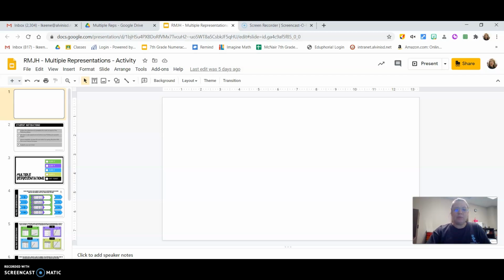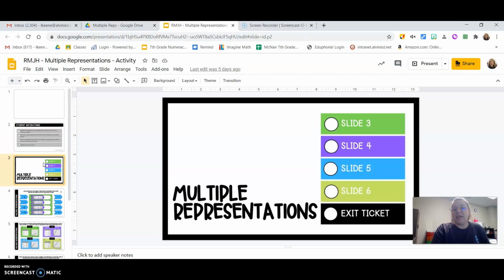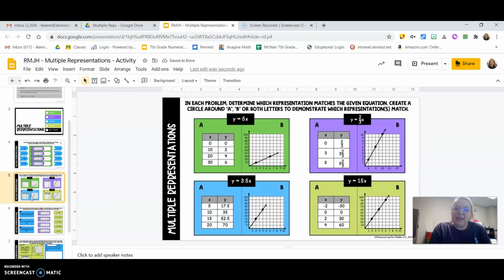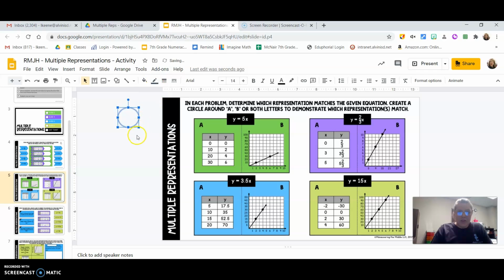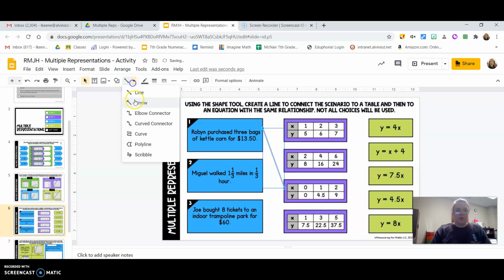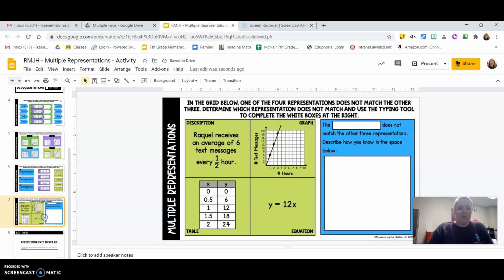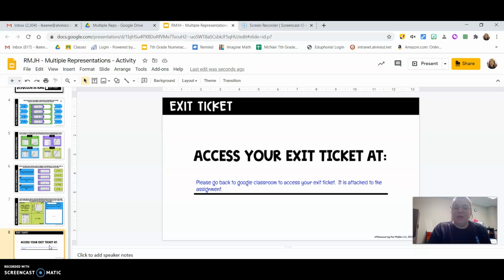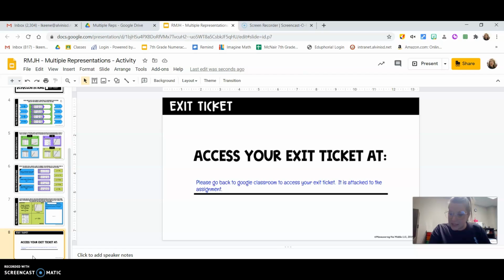Multiple Reps Assignment Directions